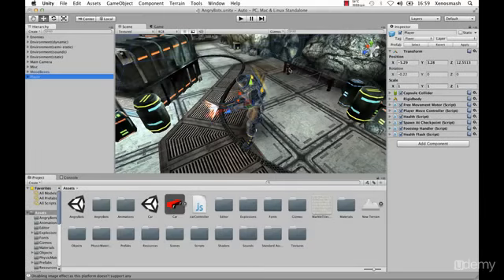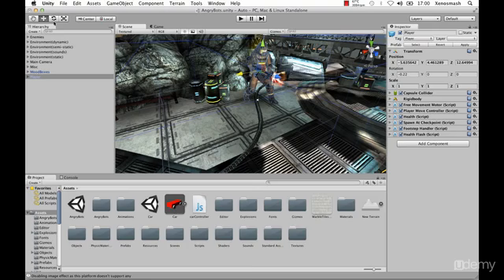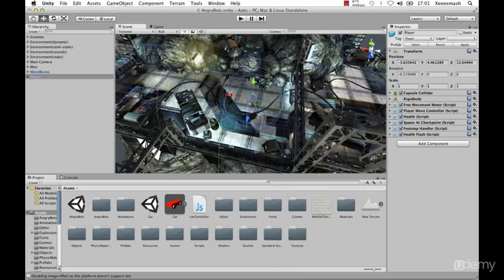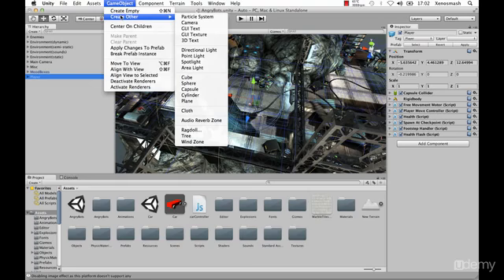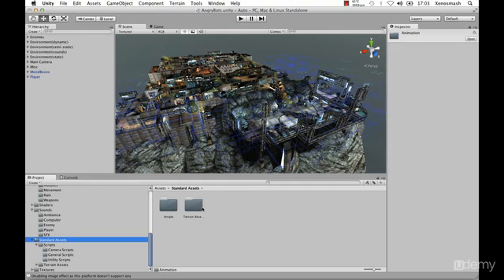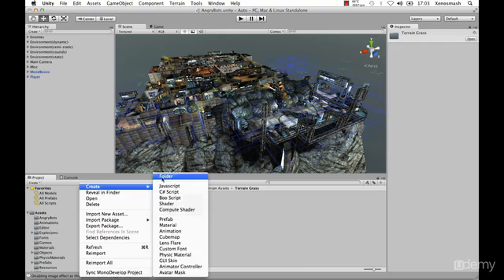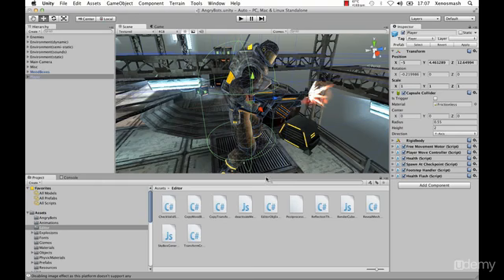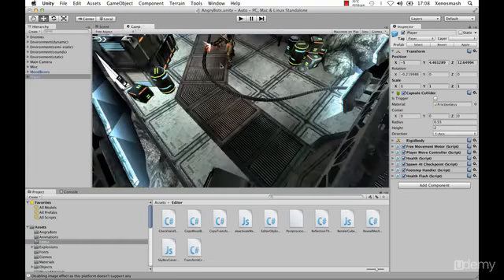Unity3d Concepts Part 1 2200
Unity3d Concepts

Welcome to the Unity Concepts tutorial series. This Unity3d video course was created from scratch and gives you a thorough understanding of the Unity3d engine. It was designed with the most up to date version of Unity3d currently out (Unity 4.XX).

Learn why Unity3d is great for developing your own games. You'll go over everything from scripting in Javascript to animation to building your game for use on multiple platforms like iOS, Android, Linux, OSX and Windows to name a few.

Unity3d can also be used to create mobile apps, not just games and with it's ease of use and powerful features you can get your idea up and running easily. So lets get started now!

Navigating the Unity3d interface
Creating and using Game Objects
Understanding how Physics work in Unity3d
How to create a custom GUI interface with text and images
Sculpting and detailing terrain with textures
Building custom trees using the Tree Creator
Particle systems
How to implement Colliders and Triggers
Dynamic Audio Clips
Interactive Cloth and Joints
Applying Textures and Materials
Simple Javascript Basics
Mecanim Animation system with scripted inputs